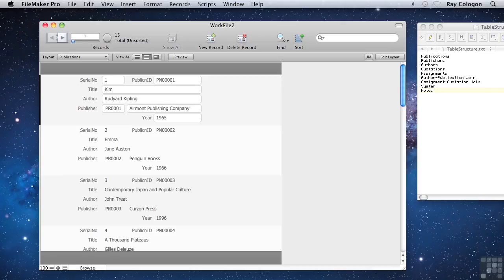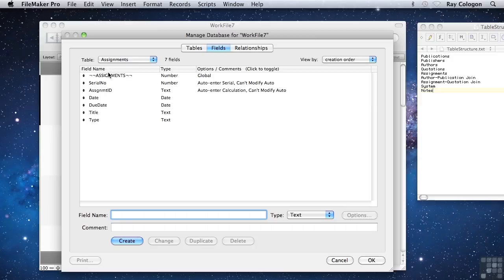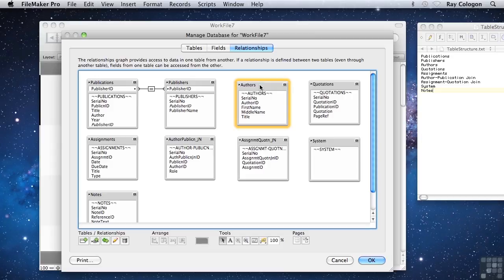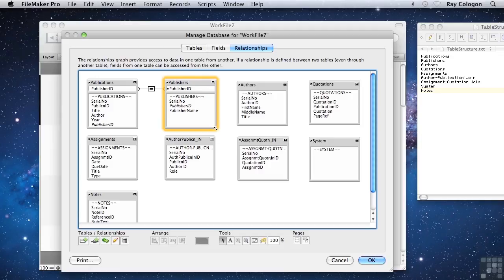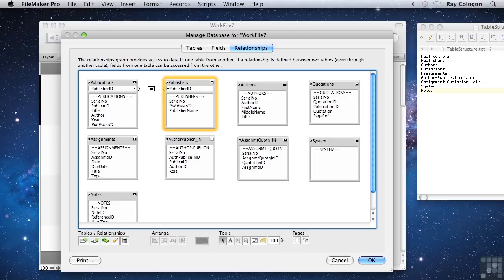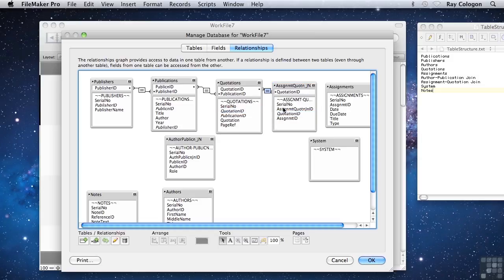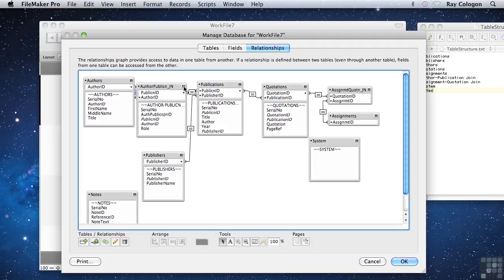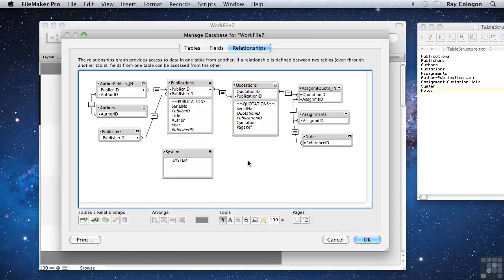Creating Structure For Your Data part2